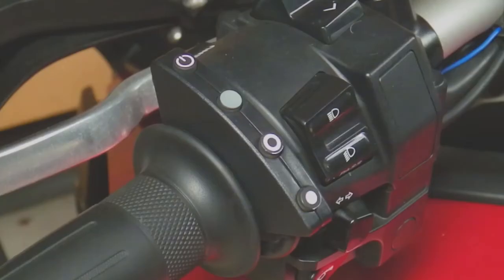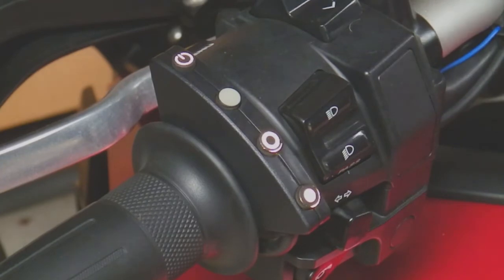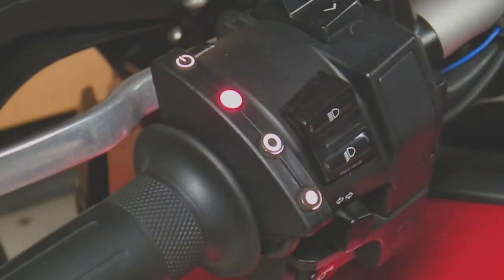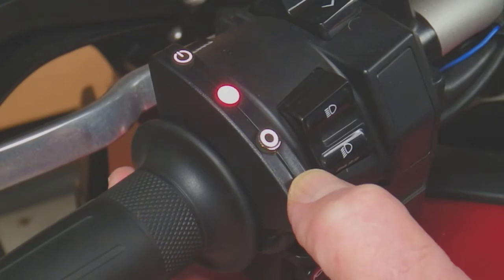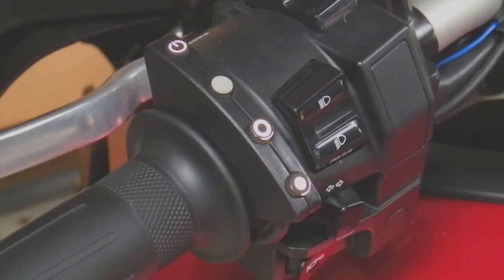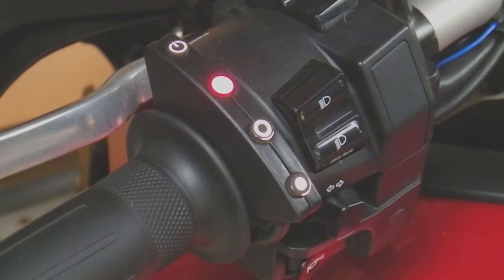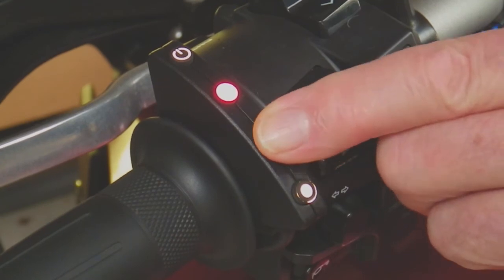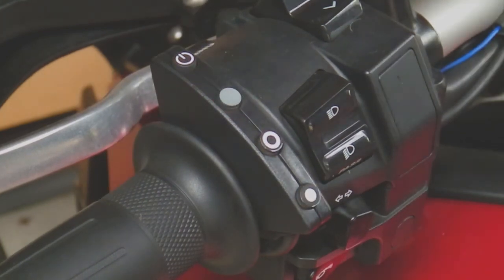MCCruise TBW Calibration Procedure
MotorCycle Cruise Controls presents a short video describing in detail how to calibrate your MCCruise Control on your bike.  Describes step by step  how to save the the idle position on the throttle grip AND full throttle, then in the final step we check the true idle value and correct the saved value as needed.